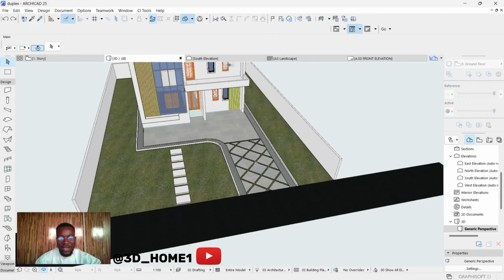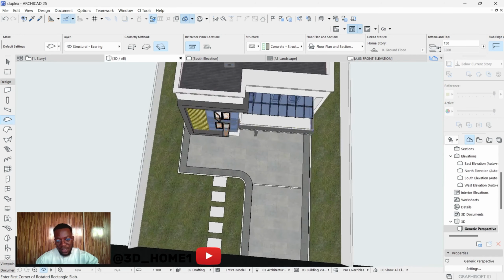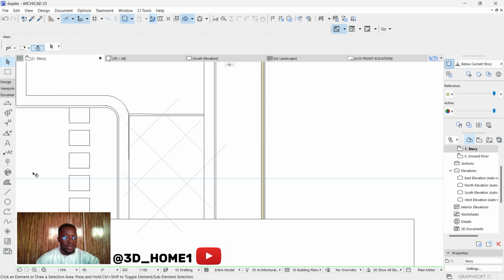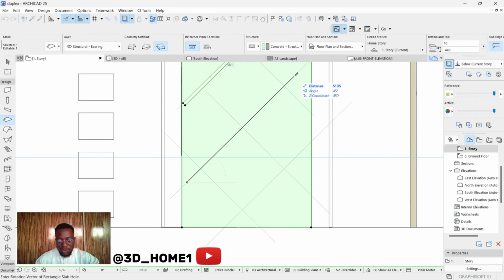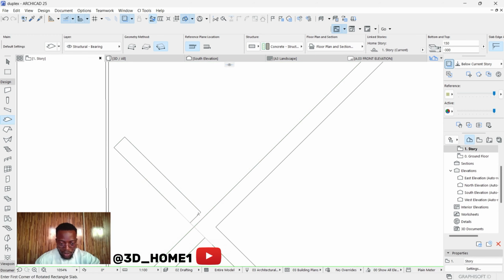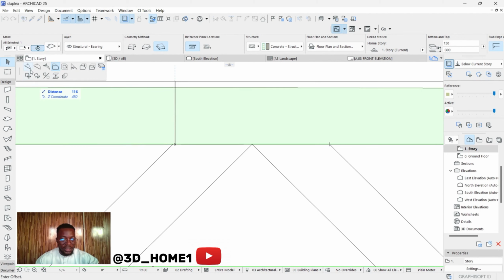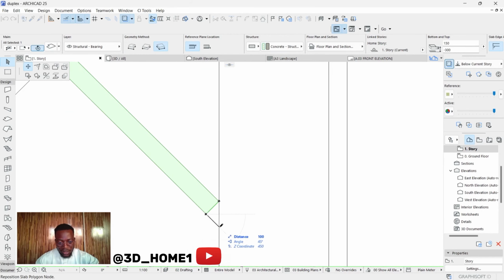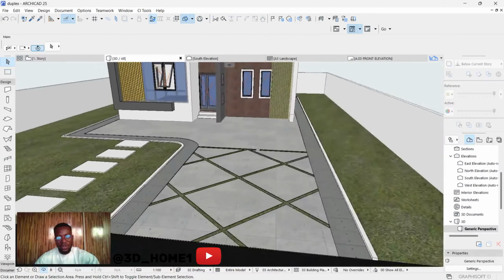Archicad Site Modeling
In this Archicad tutorial you will learn how to design your site environment using  different materials to achieve an Aesthetically appealing environment